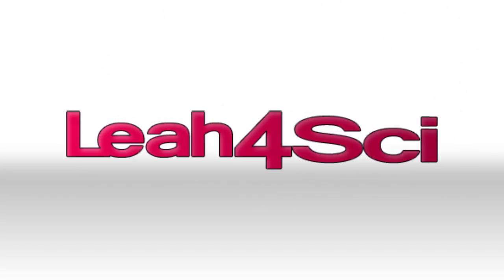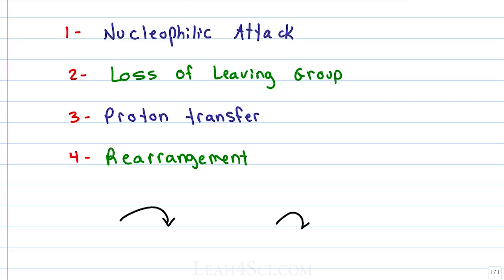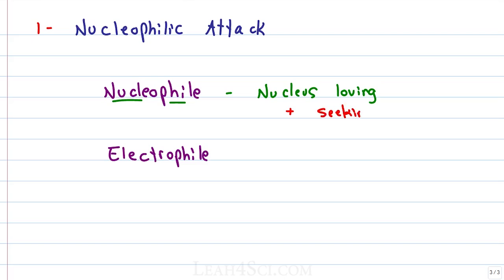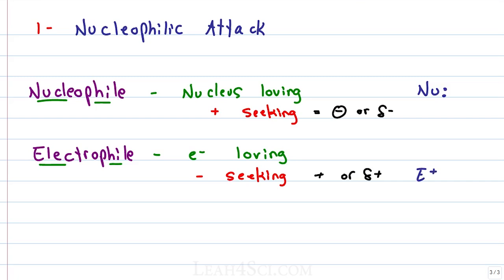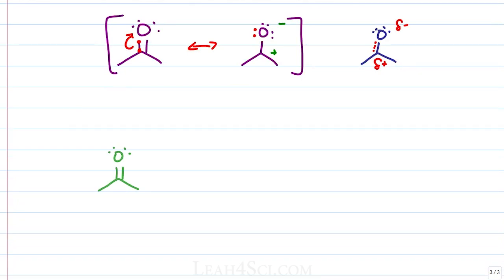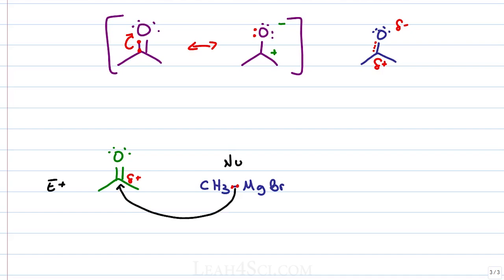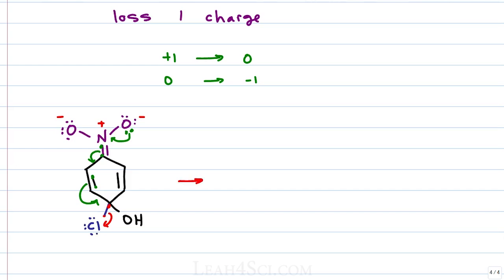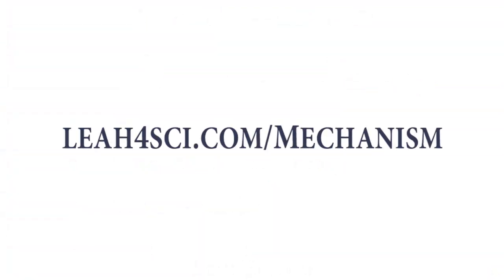Intro to Orgo Mechanisms Nucleophilic Attack and Loss of Leaving Group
presents: Introduction to Orgo Reaction Mechanisms + Nucleophilic Attack and Loss of Leaving Group explained.

Organic Chemistry is all about the reaction mechanisms. This video breaks down the mechanism concept and moving arrows followed by an in-depth look at the first 2 common mechanism types: nucleophilic attack and the loss of a leaving group.

Catch the entire Mechanism Video list in Organic Chemistry Series, on my